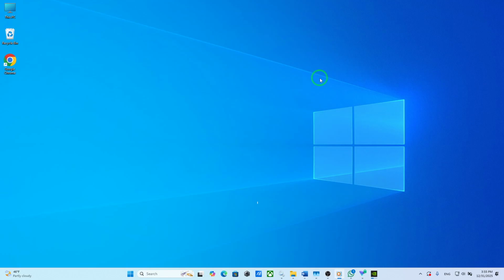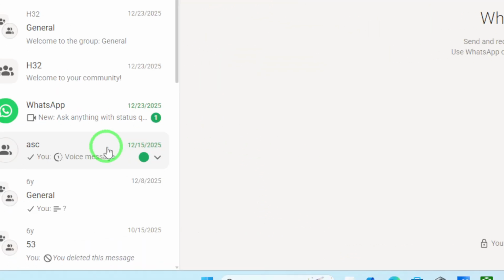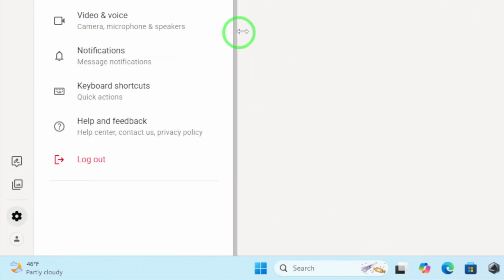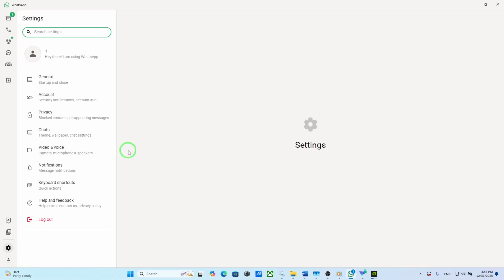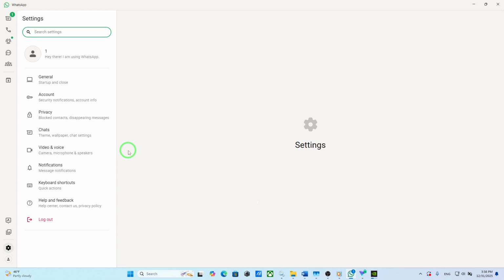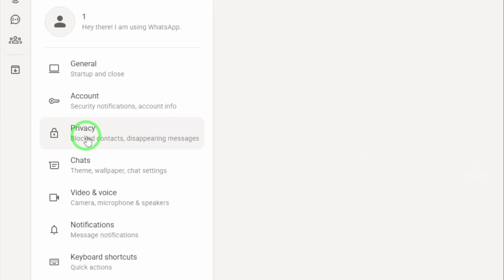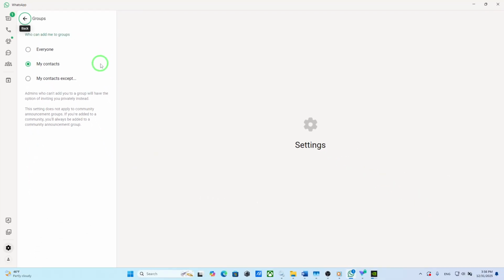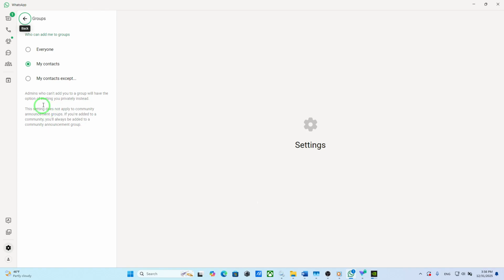How To Prevent Specific Contacts Adding You To Groups On WhatsApp App On PC (New Update)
Learn how to prevent specific contacts from adding you to WhatsApp groups on PC with this simple step-by-step tutorial. This guide covers the latest WhatsApp update so you can protect your privacy easily and stay in control of your group invites.

1. Open WhatsApp app

2. Click on the Gear icon at the left side menu

3. Enter to Privacy, then Groups

4. Choose My contacts except

5. Choose them, confirm the step

Follow these steps to secure your WhatsApp experience and keep your group list exactly how you want it.-
Timeline:
00:00 Start
00:12 How to do it
01:05 End